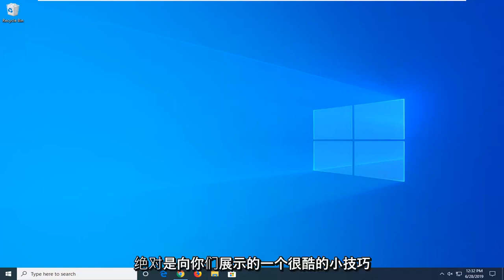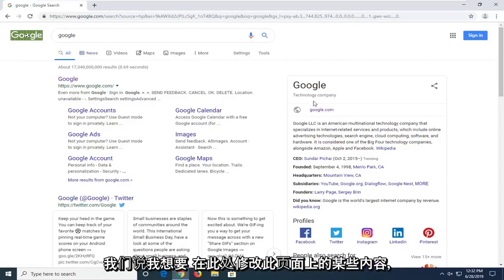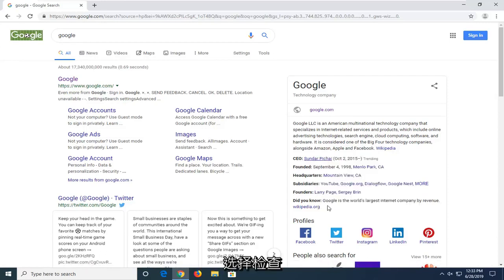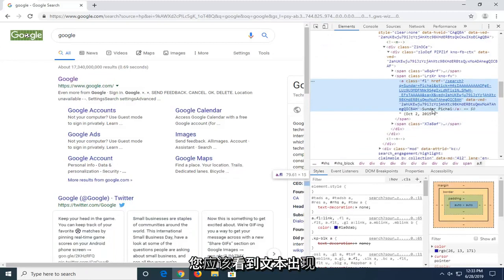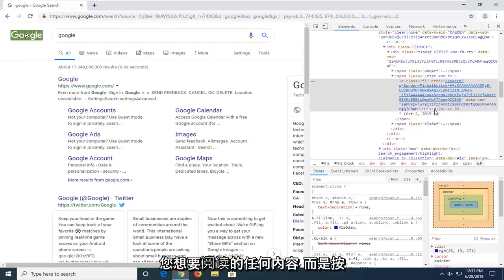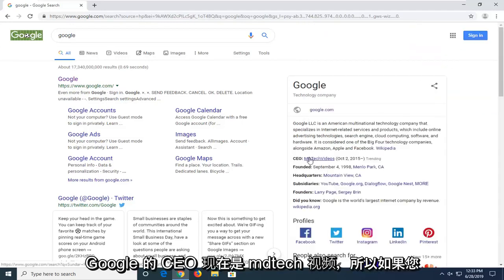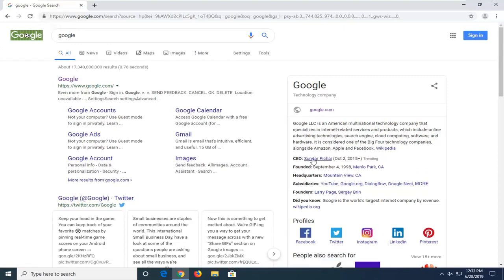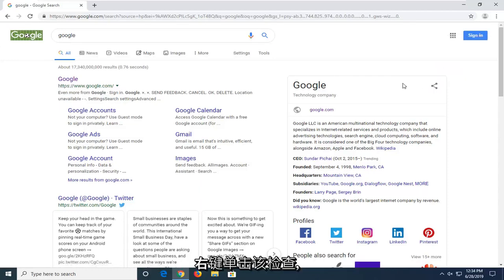怎样编辑修改网页上的信息？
如何在浏览器中编辑网页/更改文本 [教程]

通常在编辑网页时，我们使用特定的编辑工具，例如 Adob​​e Dreamweaver、CoffeeCup、Bluefish 或其他开发工具之一。但是，如果我们只是在集思广益或想在实时页面上尝试一些东西呢？我们可以在我们选择的工具中制作页面的副本并使用它。或者我们可以在我们的网络浏览器中完成。本教程将向您展示如何在浏览器中编辑网页。

本教程中解决的问题：
如何编辑网页
如何使用检查元素编辑网页
如何在 chrome 中编辑网页
如何临时编辑网页

被称为开发者工具，Firefox 将功能称为 Inspect Element，而 Chrome 将其称为 Inspect。无论哪种方式，它都是浏览器窥探您设计的光彩并查看驱动它的代码的一种方式。这个特性是众所周知的并且被大量使用。不太为人所知的是动态更改该代码的能力。